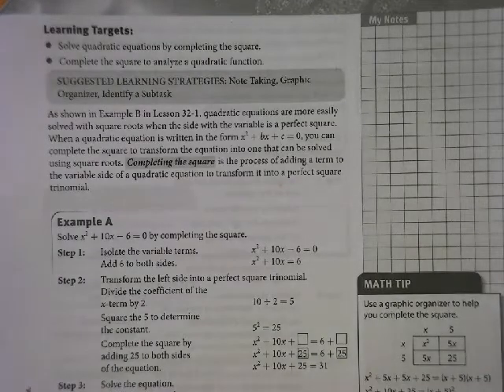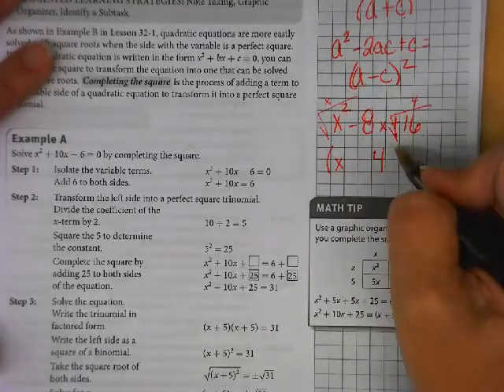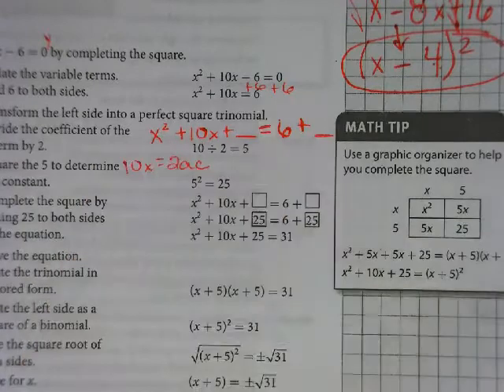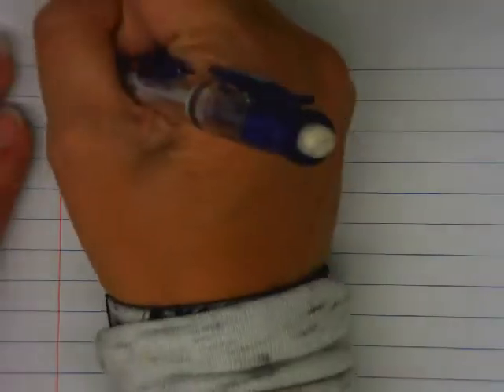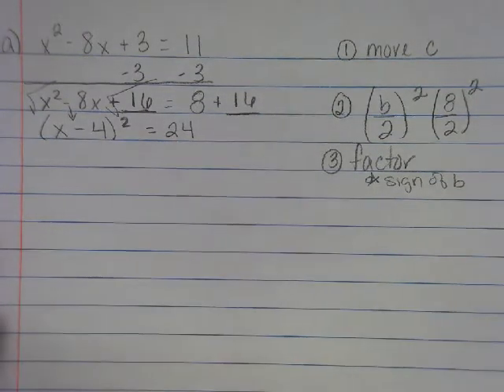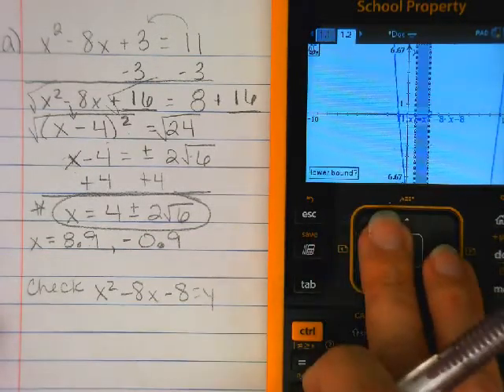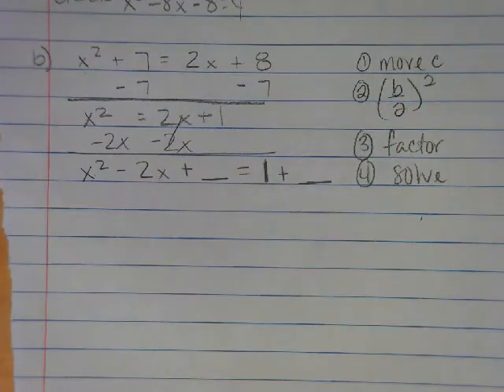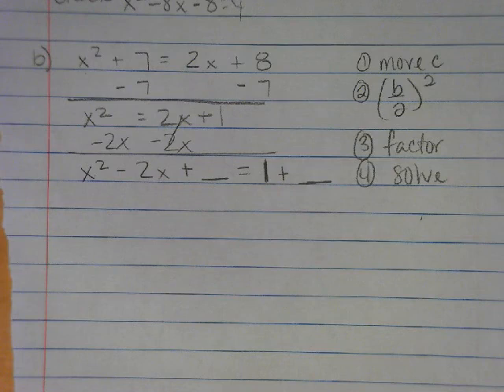Completing the Square Class notes